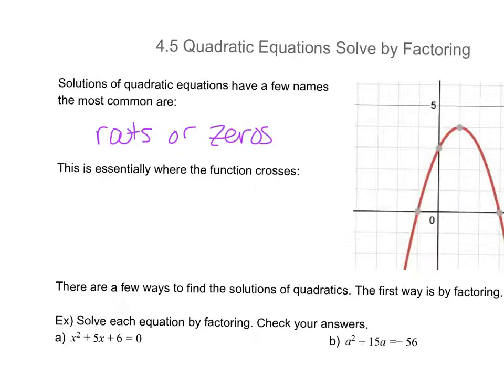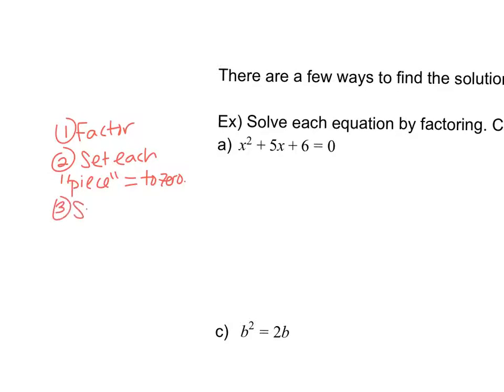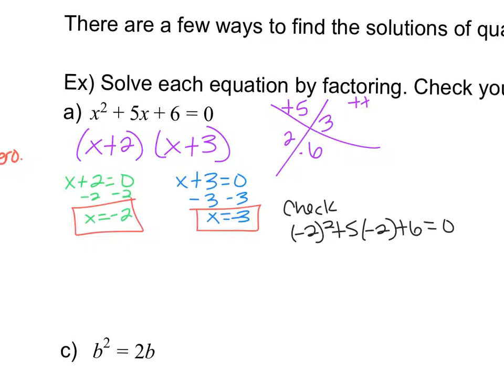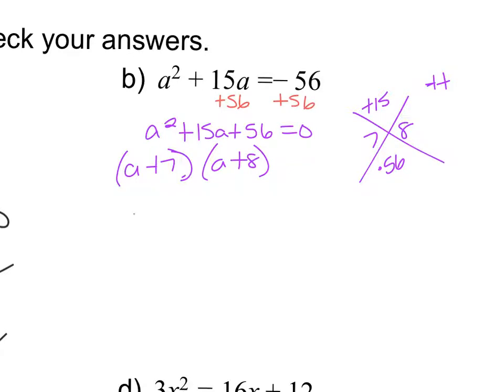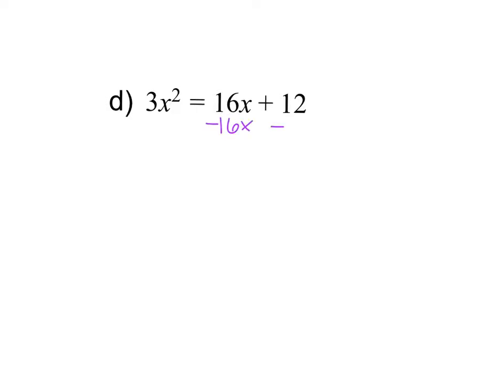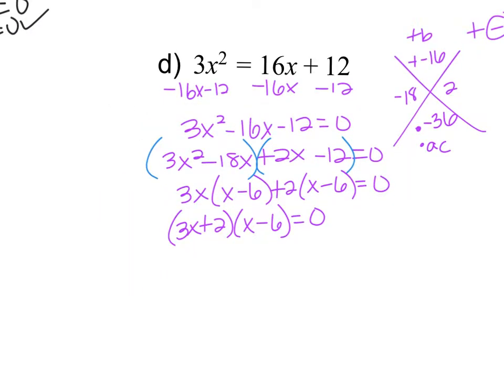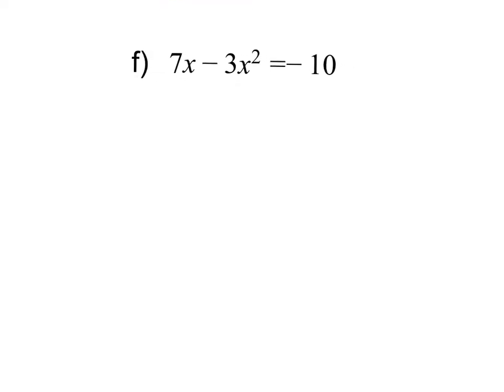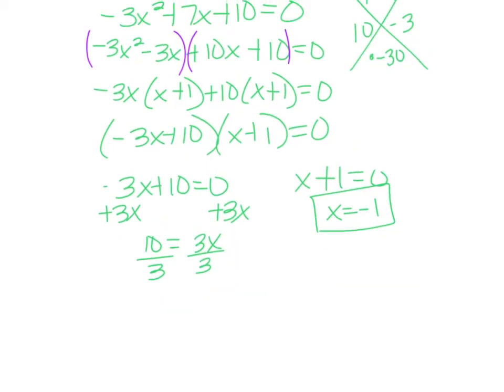Algebra II 4.5 Quadratic Equations Solve by Factoring